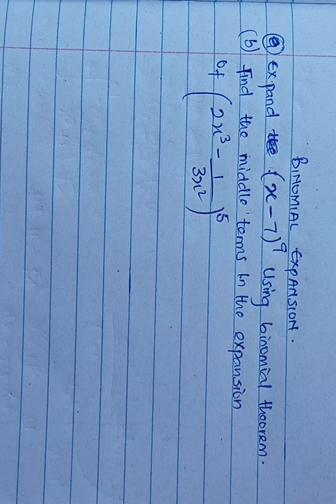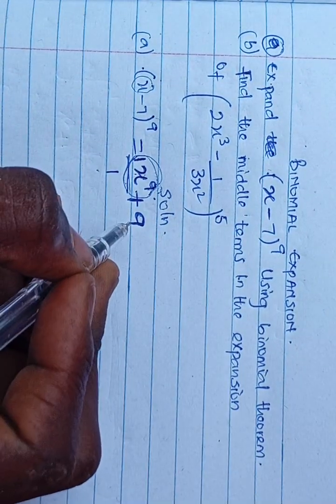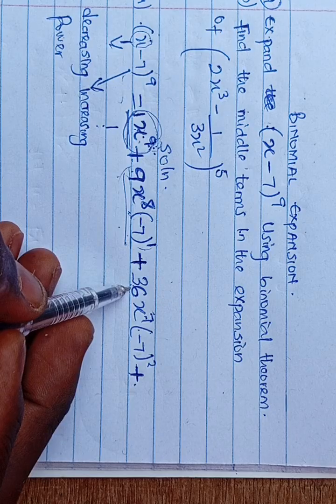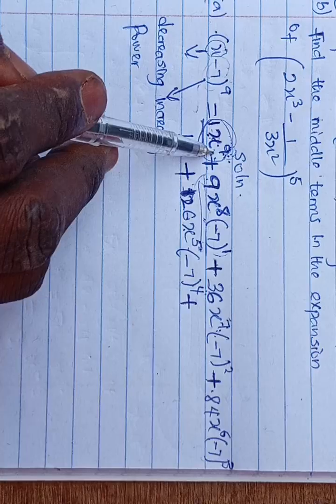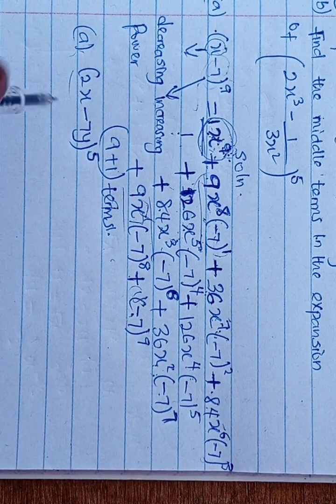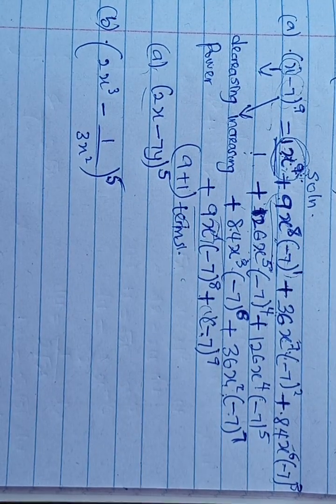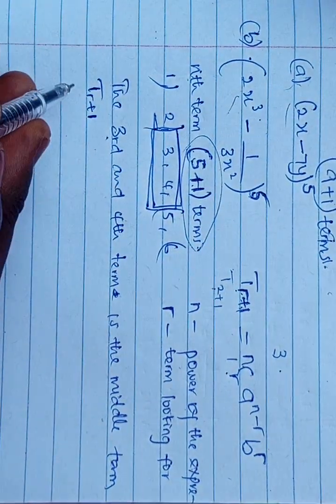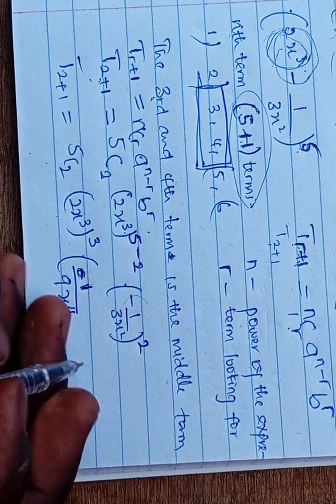Learn binominal theorem in a faster and easier way📌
trick on how to expand an expression without wasting much of your time